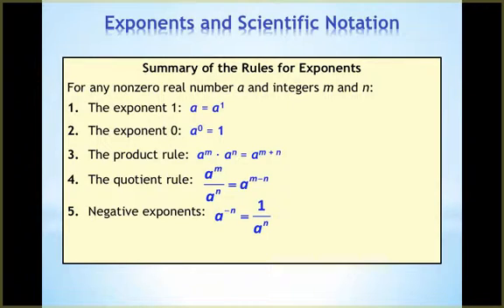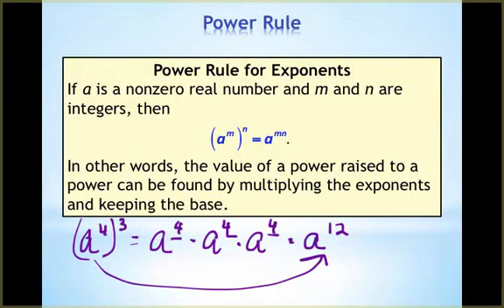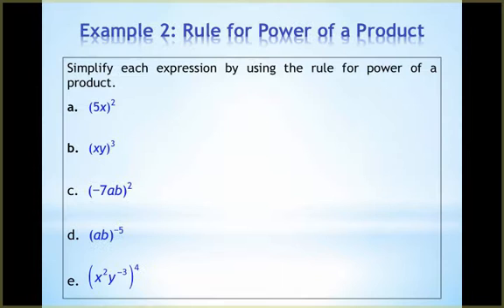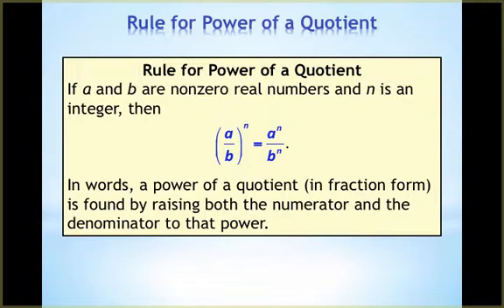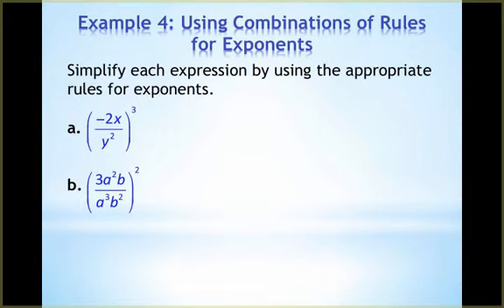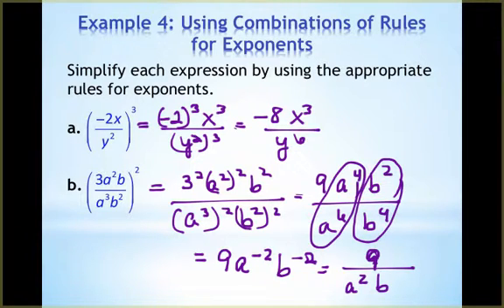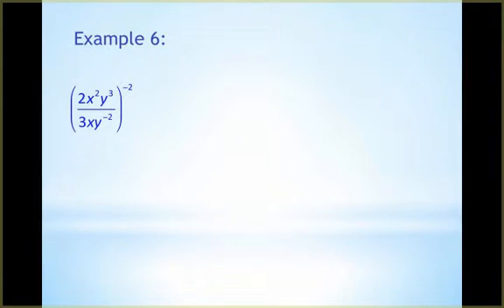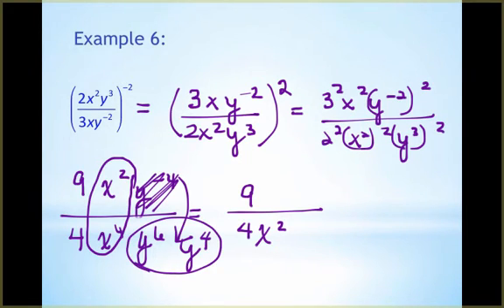11 2 part 1